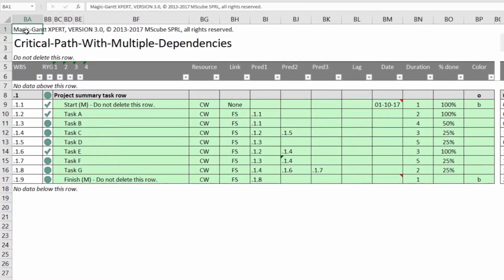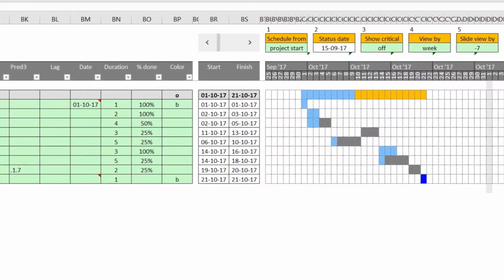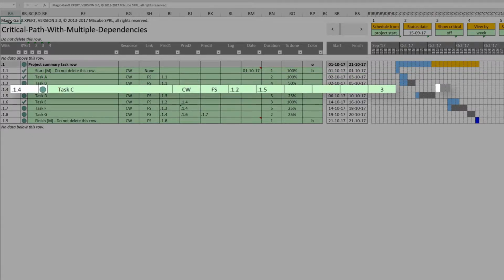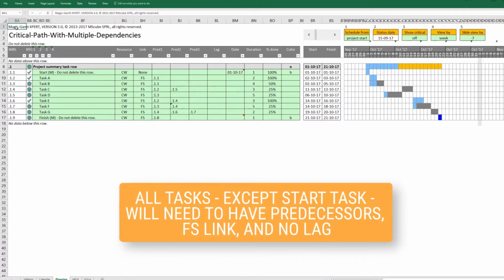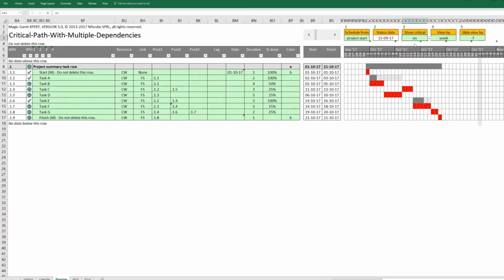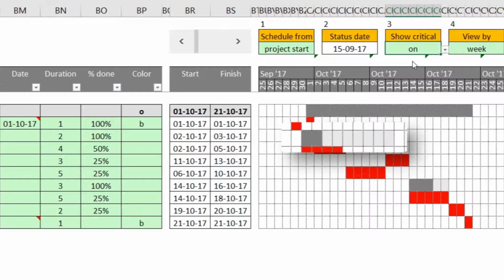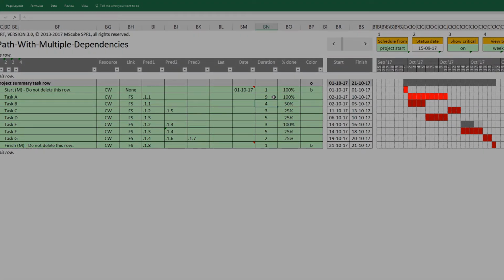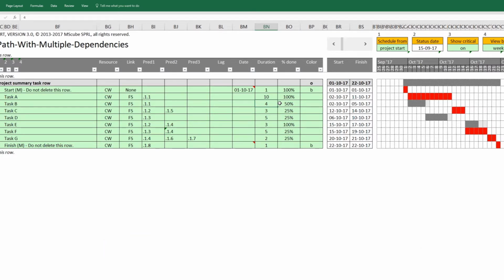Viewing the critical path in Magic-Gantt XPERT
Create professional Gantt charts within minutes in Excel